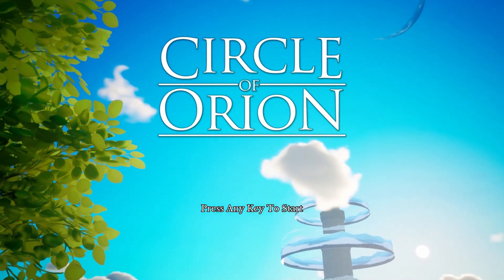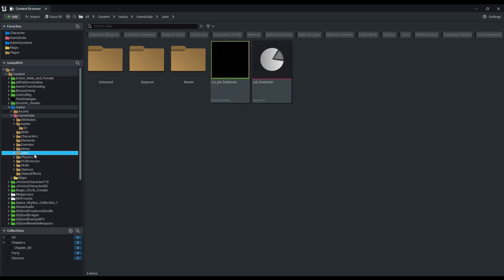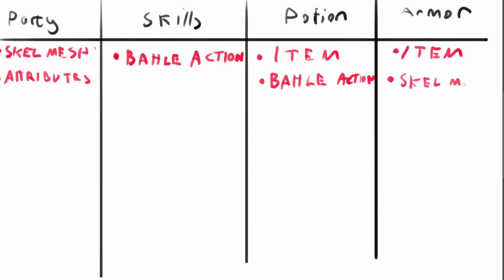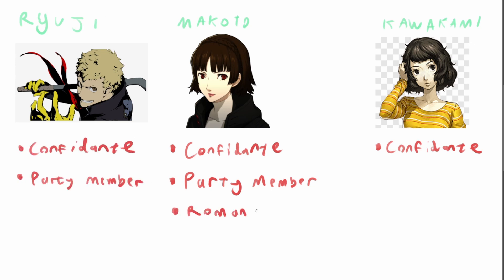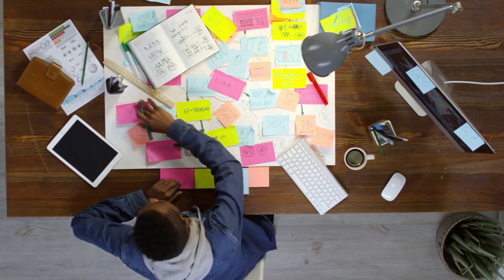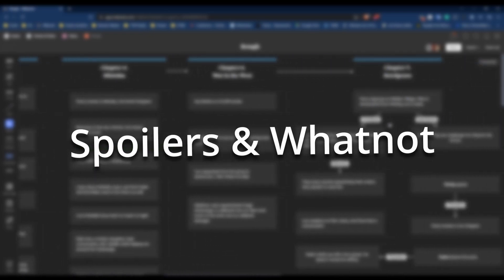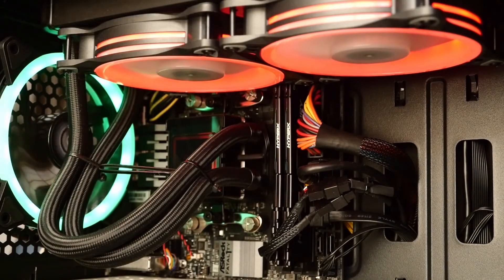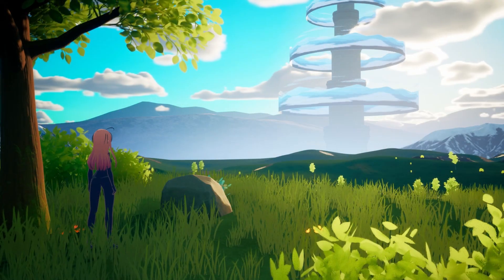Modular Game Design and BUGS!!! | Circle of Orion - Devlog #2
Development continues on Circle of Orion, my turn-based JRPG made in Unreal Engine 5. This month we go over modular game design and some project-breaking bugs.